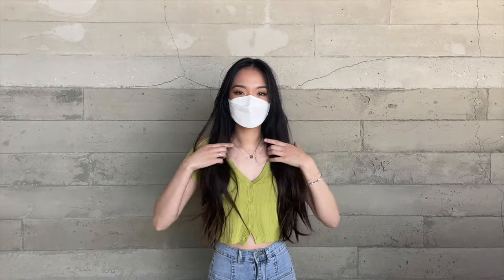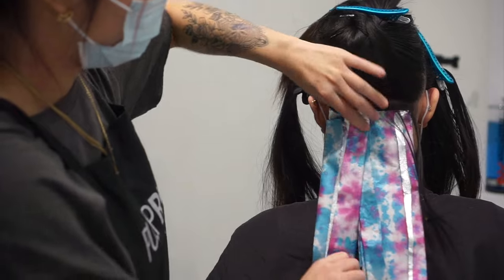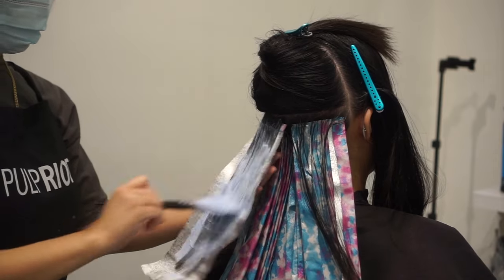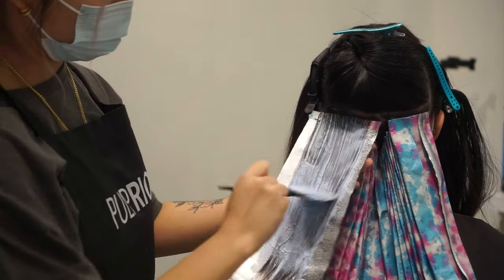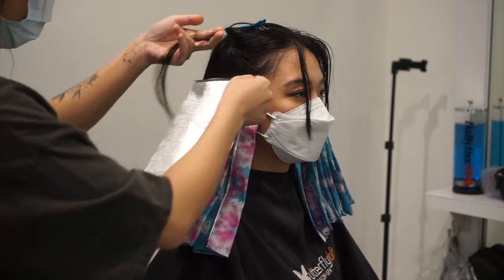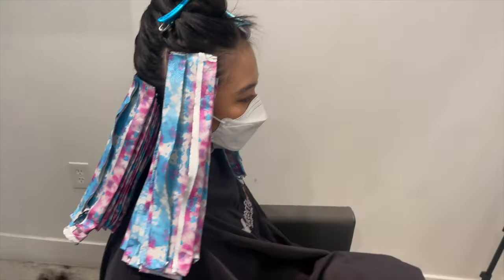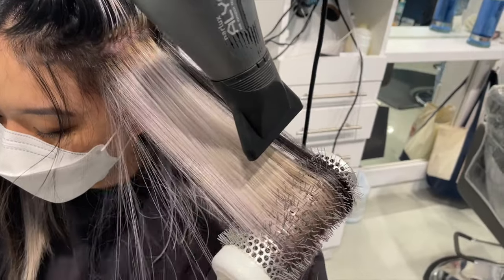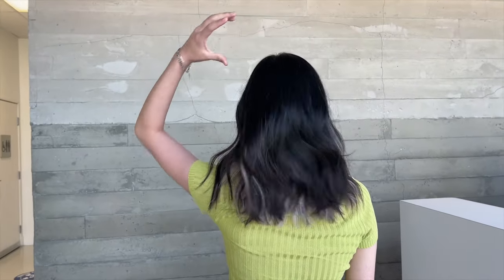Hair Transformations with Lauryn: Platinum Silver Underlights on Previously Colored Hair Ep. 47